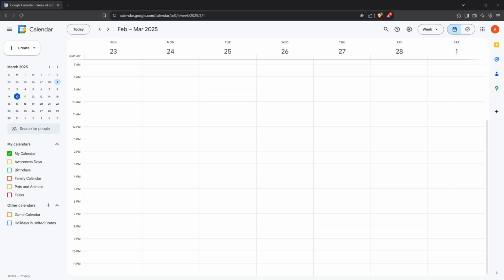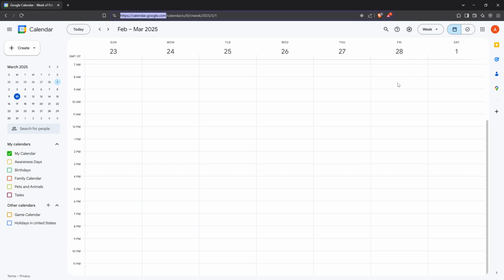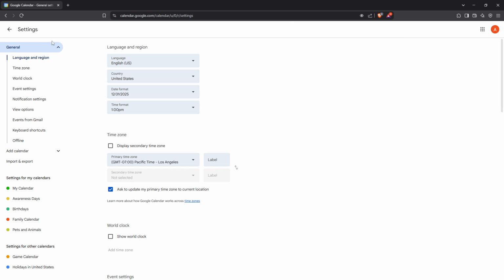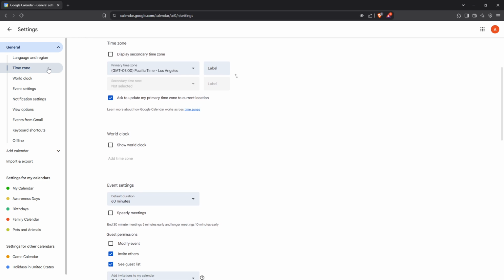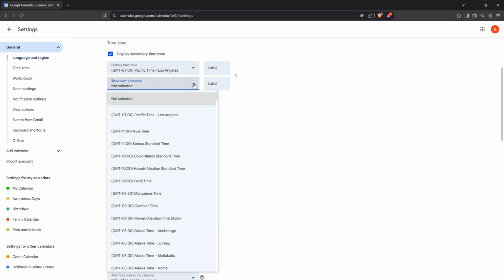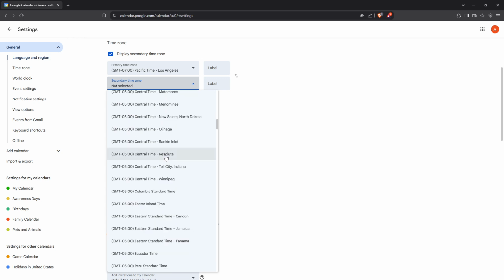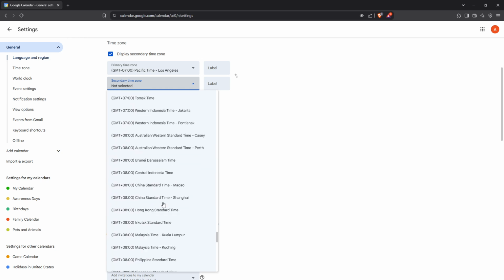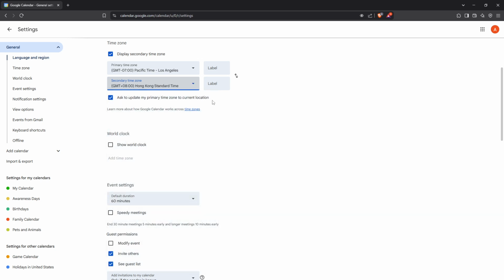How to Display Multiple Time Zones in Google Calendar [2025 Full Guide]